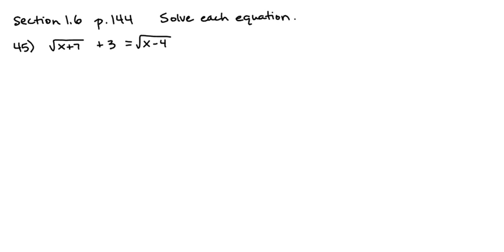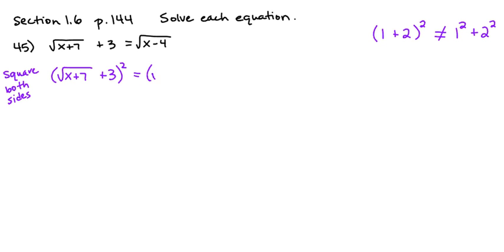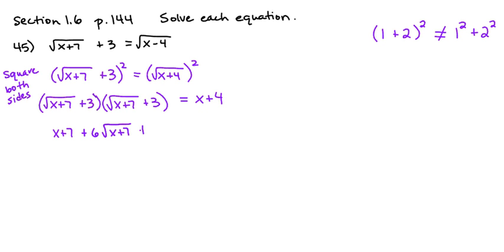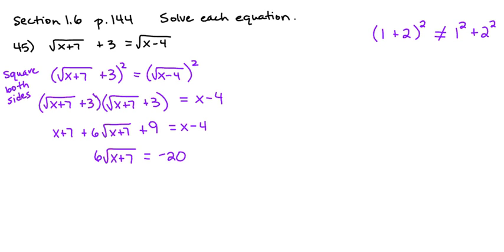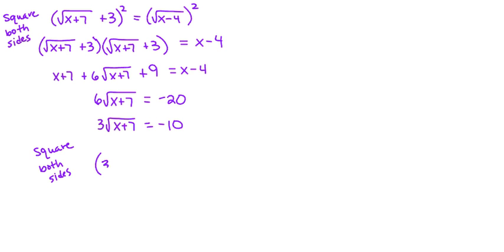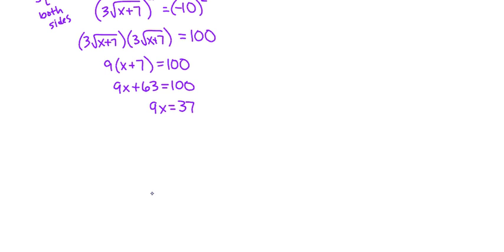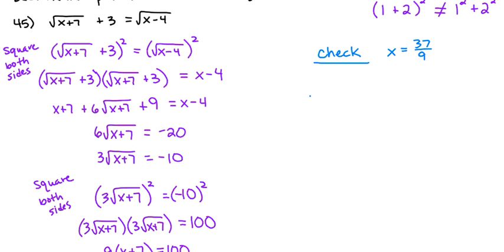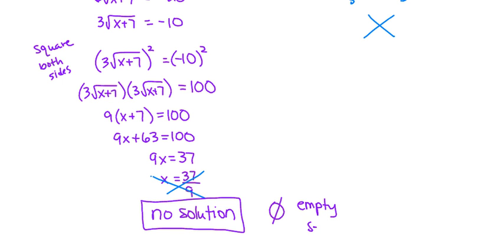pc video 1 6 p 144 #45